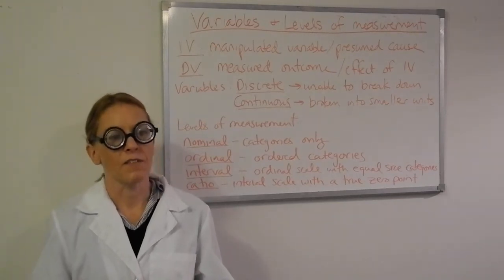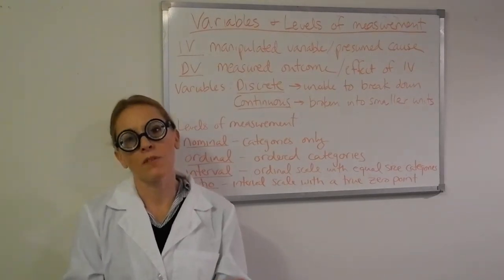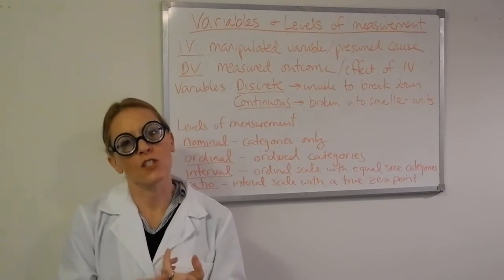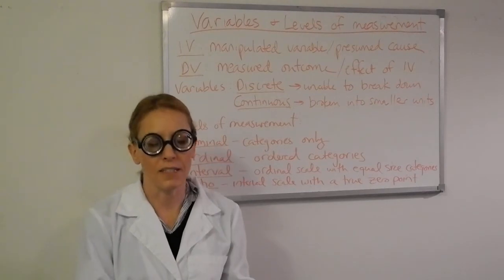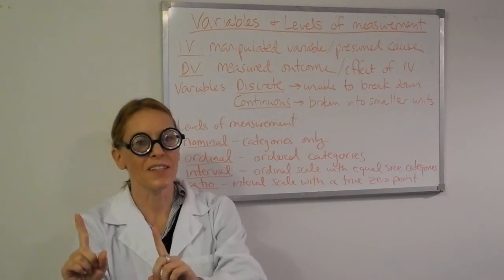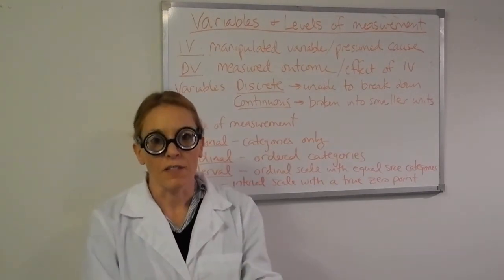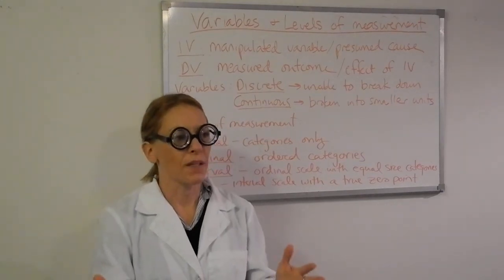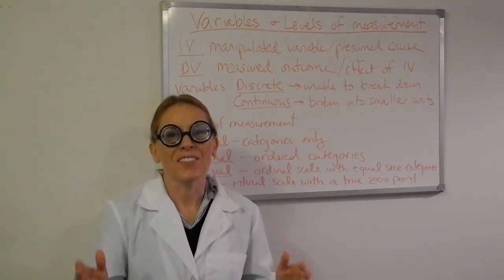psy 205 mod 1 psy 205 levels of measurement